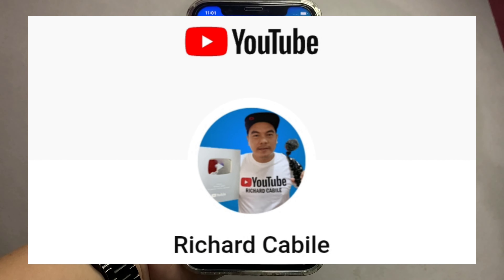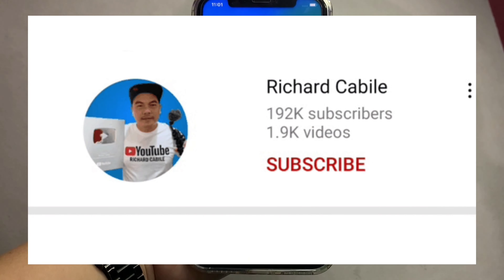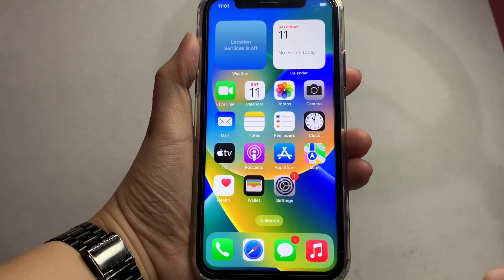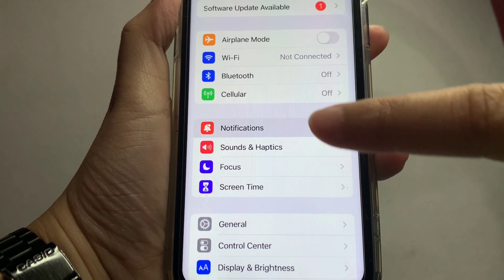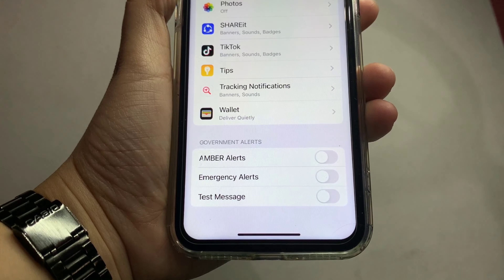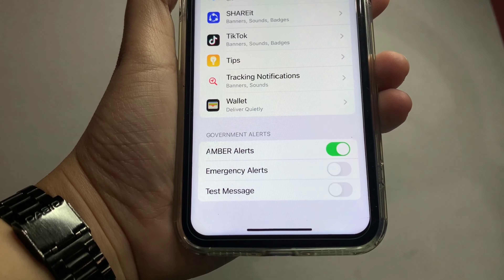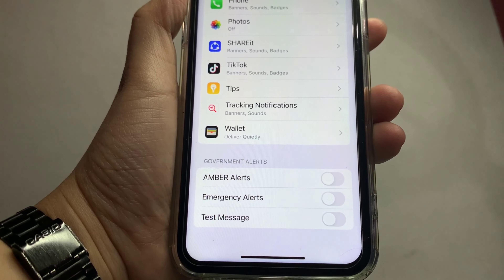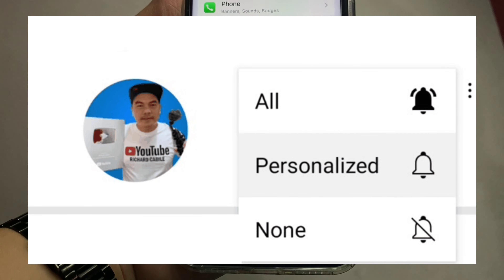How to turn on or off Amber alerts on iPhone X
Do you want to turn on or off Amber Alerts on iPhone X mobile phone.

Thanks...